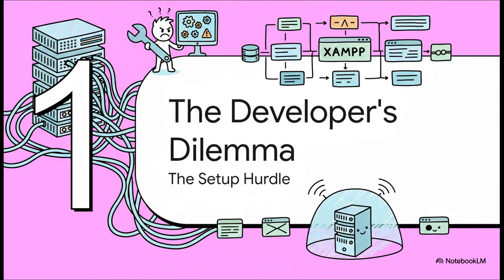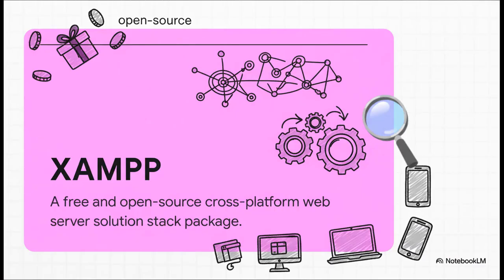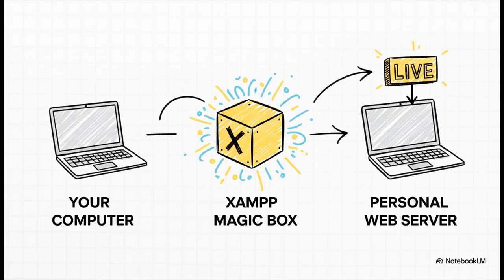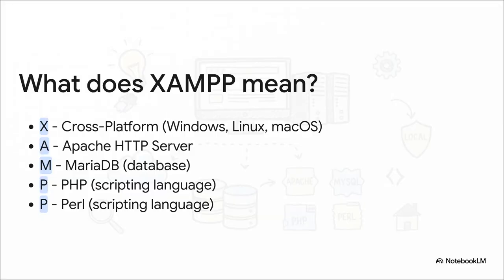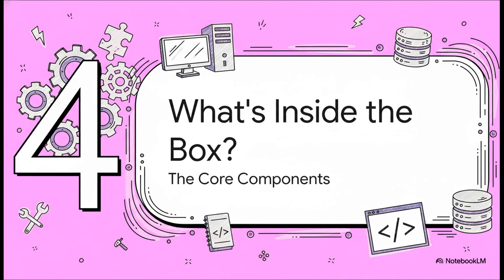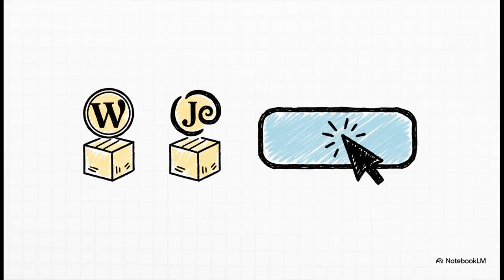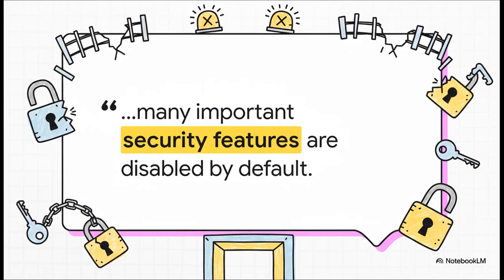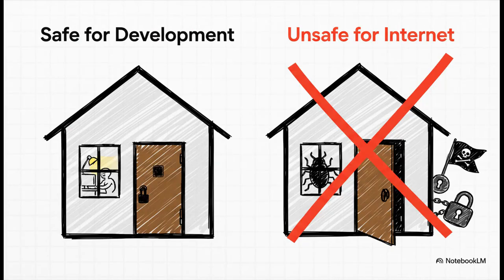XAMPP: Apache, MariaDB, PHP, and Perl Solution Stack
Offer an overview of XAMPP, describing it as a free and open-source cross-platform web server solution stack package developed by Apache Friends. This package primarily consists of the Apache HTTP Server, MariaDB database, and interpreters for PHP and Perl, designed to be easy for developers to install and use as a local test server.  Wikipedia excerpt, details the components, features, usage, and history of XAMPP, noting its original use of MySQL before transitioning to MariaDB, and its intended purpose as a development tool despite lacking some security features by default. A download page, confirms XAMPP's popularity as a PHP development environment and provides current version download links for Windows, Linux, and OS X.